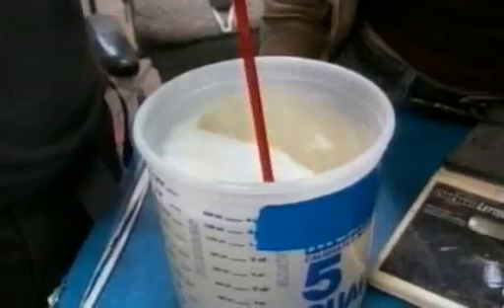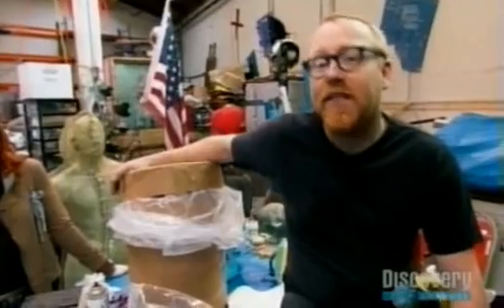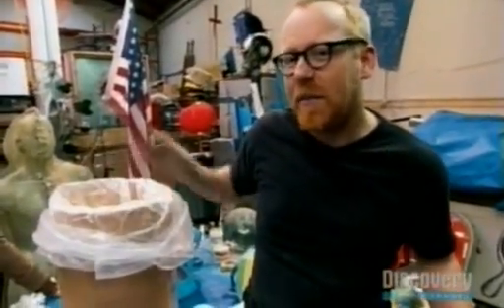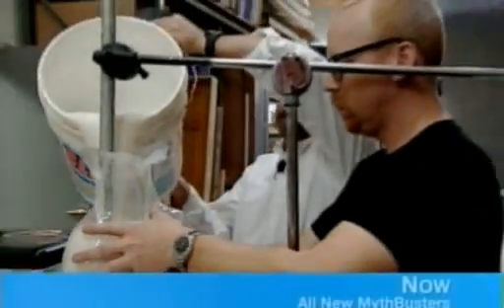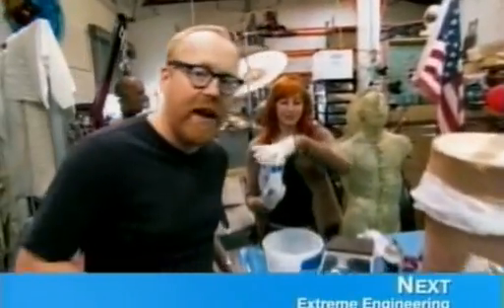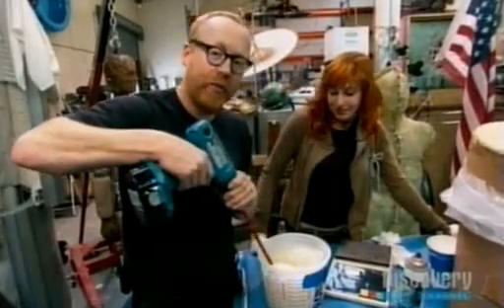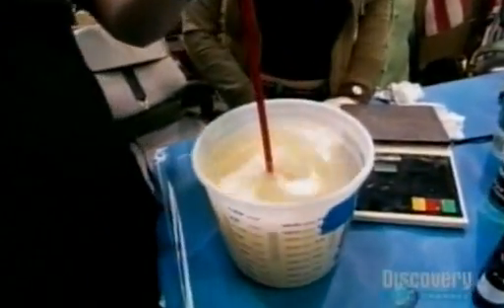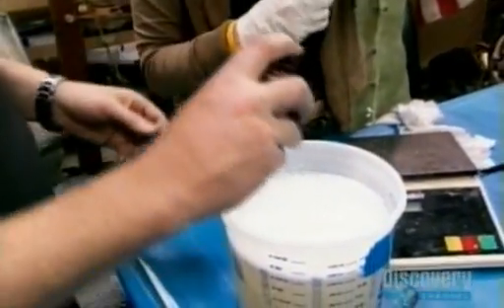Mythbusters - Как Се Прави Балистично Желе